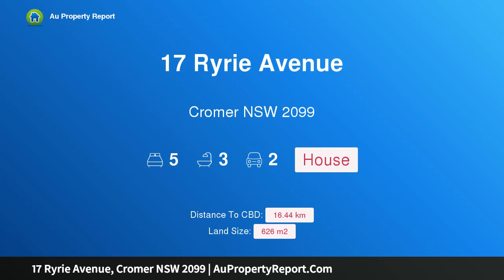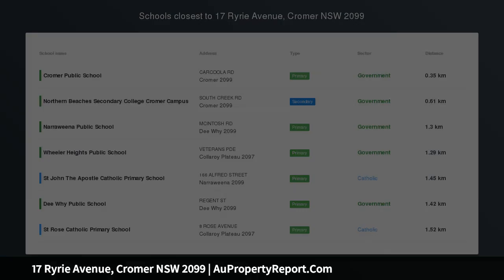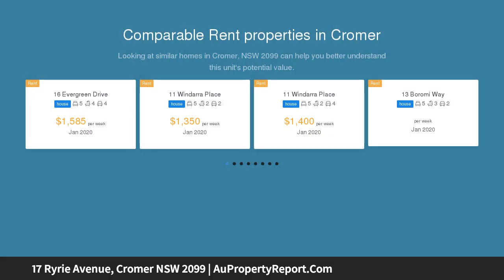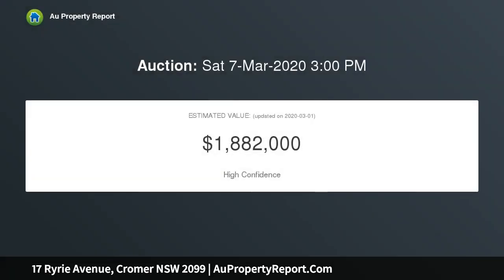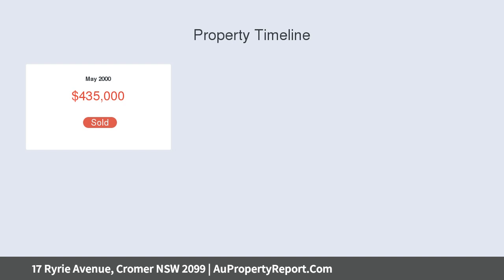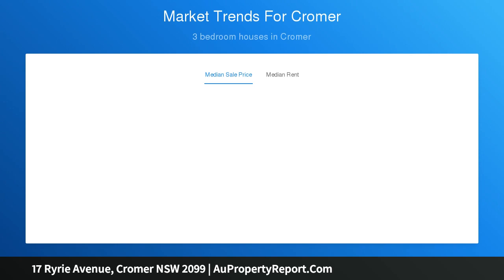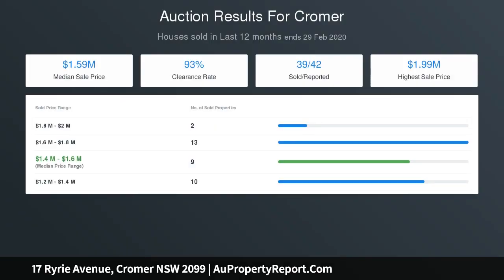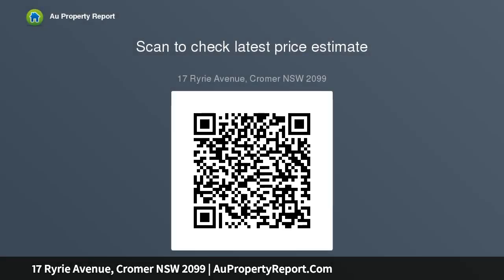17 Ryrie Avenue, Cromer NSW 2099 | AuPropertyReport.Com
17 Ryrie Avenue, Cromer NSW 2099
Property Type: house
Bedrooms: 5
Bathrooms: 5
Car Space: 2
Spectacular Entertainer on a Premium Level Block